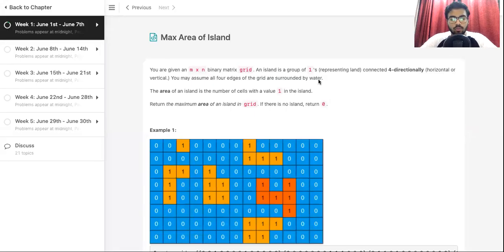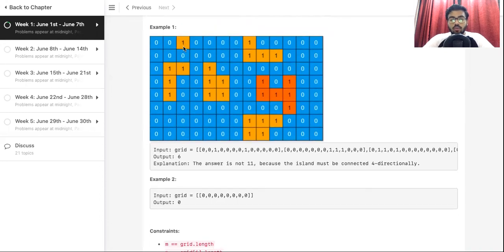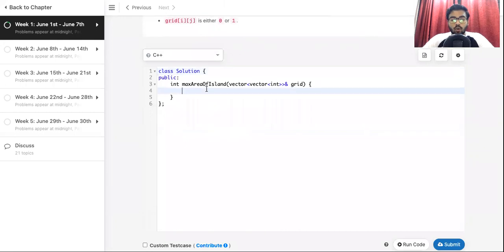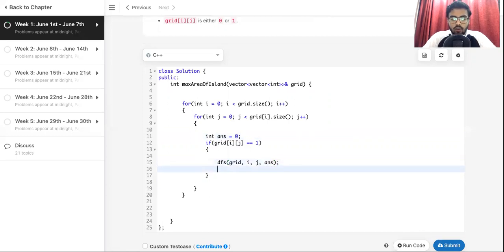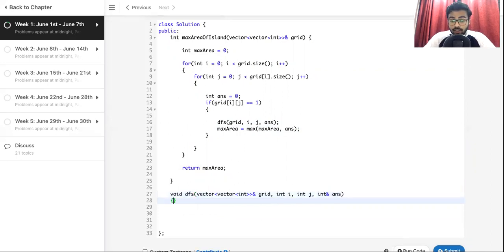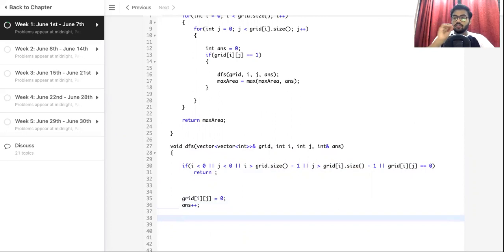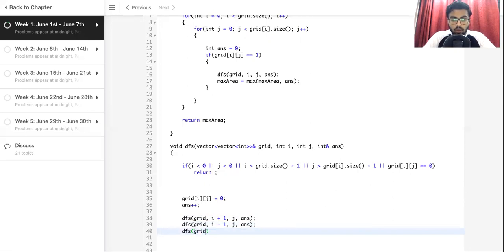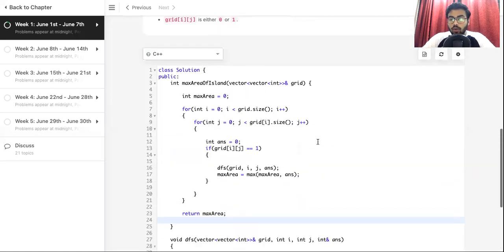Max Area of Island | June Leetcode Challenge 2021